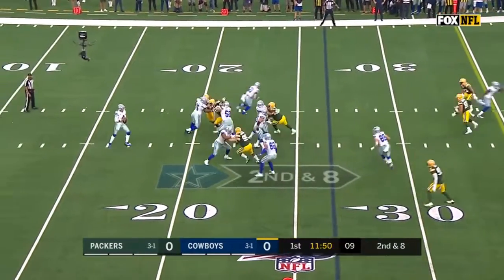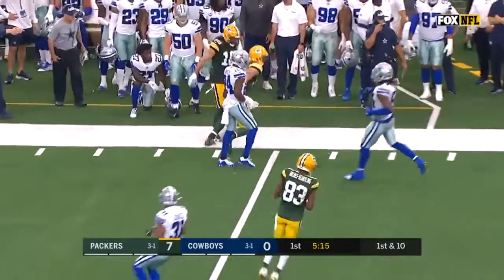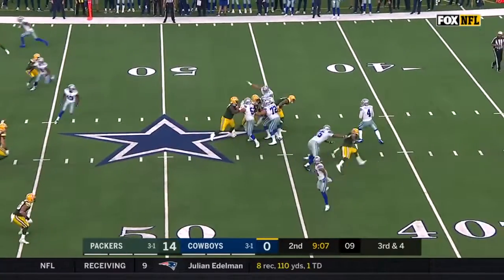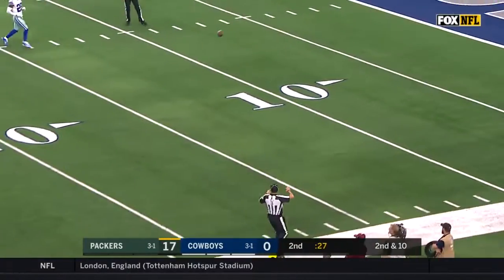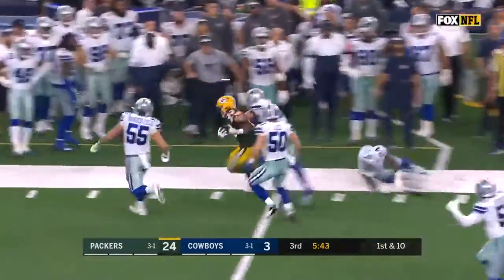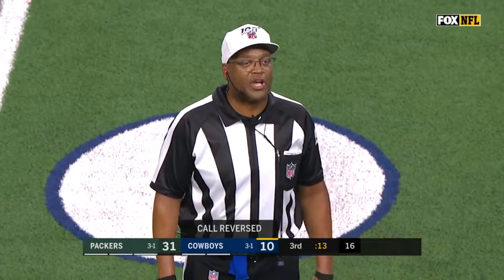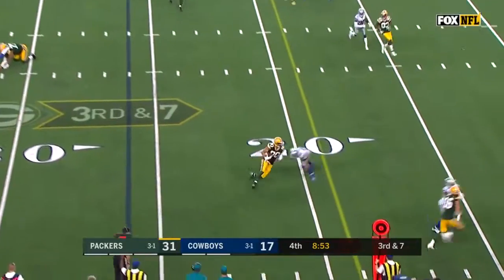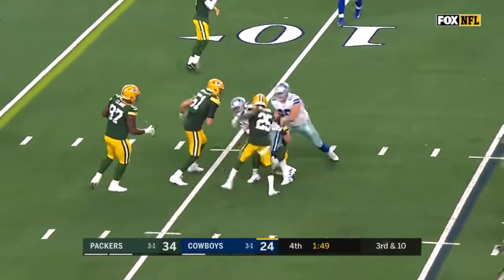Packers vs. Cowboys Week 5 Highlights | NFL 2019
The Green Bay Packers take on the Dallas Cowboys during Week 5 of the 2019 NFL season.